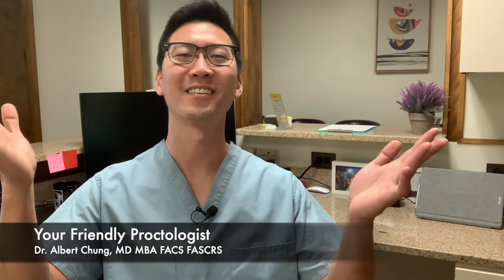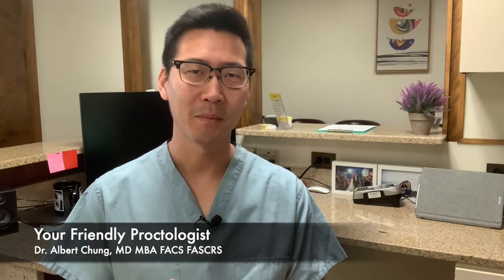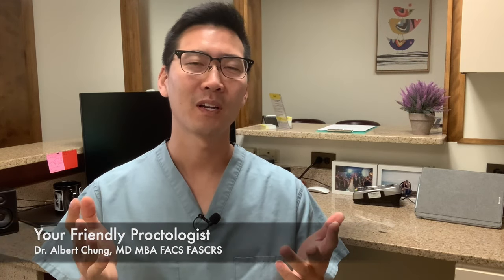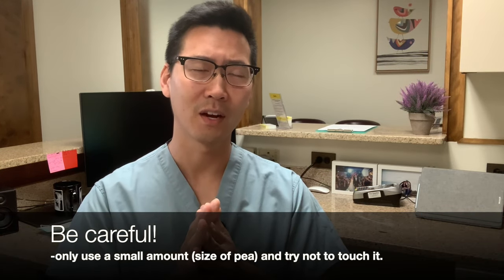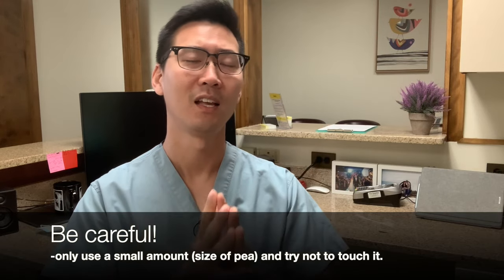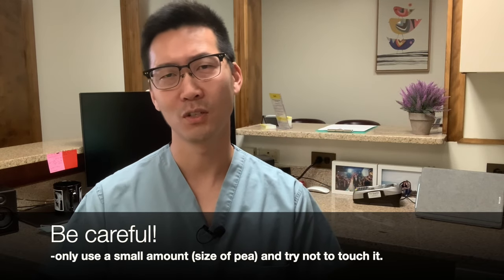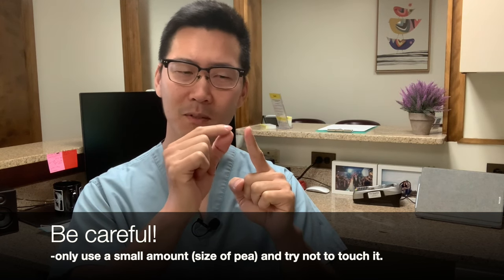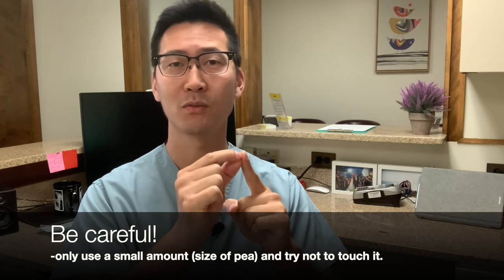Creams / ointment for Anal Fissure Treatment (Part 1/5)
😷 Dr. Chung is offering 💻 video consultations to everyone! This is Your time to tell your story and give additional information to help Dr. Chung give some recommendations to help you with your bottom end issues.

Here I discuss medical education, healthcare, and building your own practice!